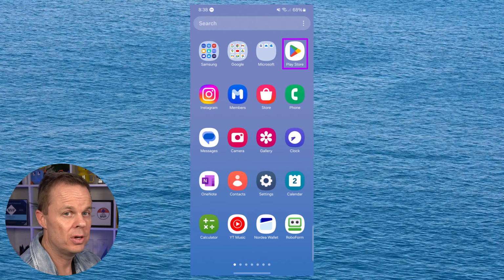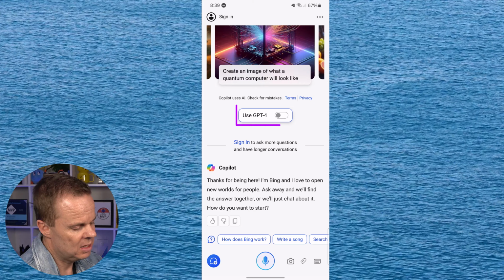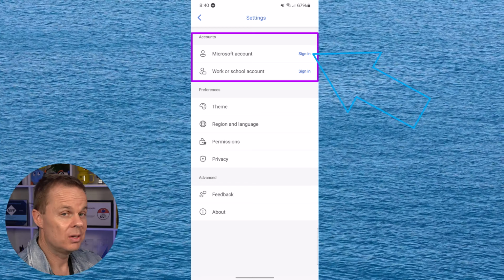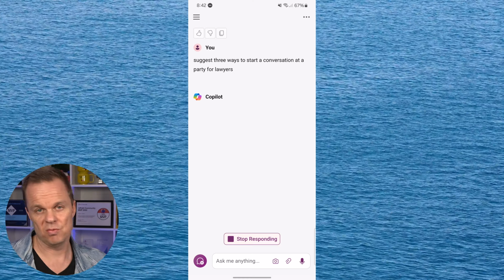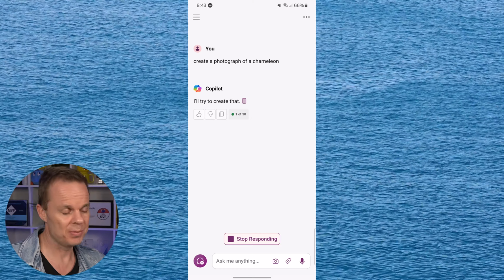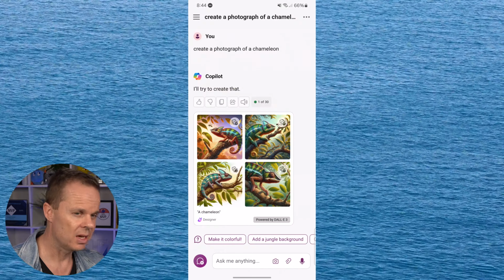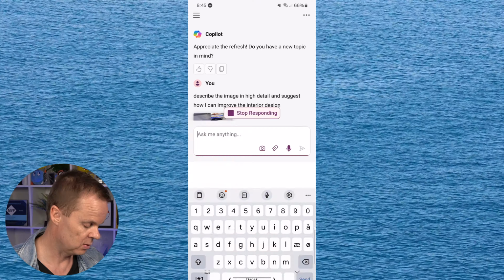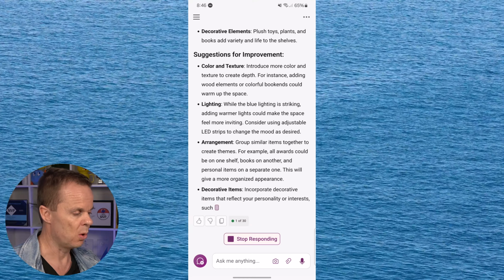Using Microsoft Copilot on Your Phone: A Step-by-Step Guide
This video tutorial will show you how to use Microsoft Copilot on your phone with our easy step-by-step guide. Copilot is a powerful AI tool that can assist you in generating text, answering questions, and much more. By following our instructions, you can access Copilot directly from your mobile device and utilize its capabilities immediately.

Learn to navigate Copilot's interface to generate text answer questions directly from your mobile device. We'll cover the basics, including crafting your first prompts and using your phone's camera with Copilot for enhanced interaction. Whether you are a student looking for help with homework, a professional needing quick information, or simply curious about AI technology, this tutorial is perfect for you.

⌚ TIMESTAMPS
00:00 Install Copilot on your phone
01:00 Copilot App Beginners Guide